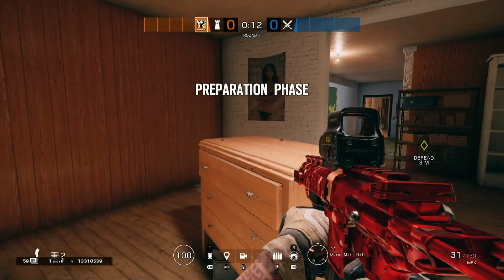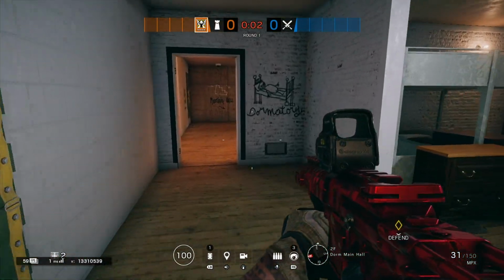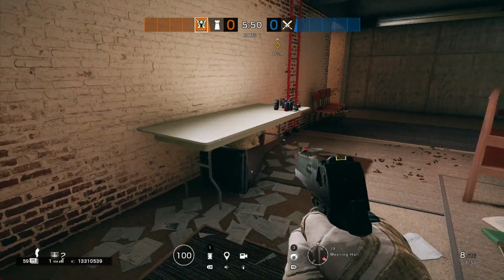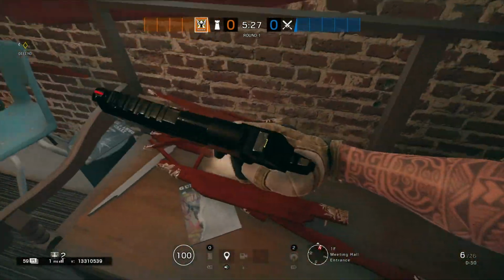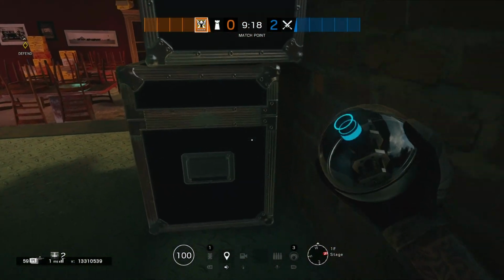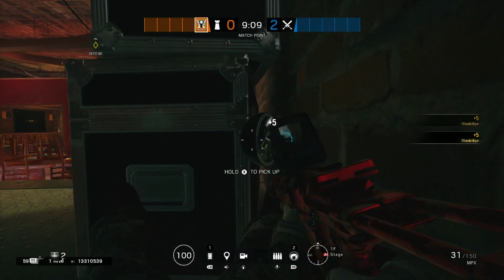INSANE *NEW* VALKYRIE CAMERA GLITCHES! *OPERATION PHANTOM SIGHT* - Rainbow Six Siege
***ATTENTION***

2. LIKE THE VIDEO

4. COMMENT MZNGIVEAWAY

♚♚♚♚♚OPEN ME♚♚♚♚♚
Stay Updated

Founder: Many